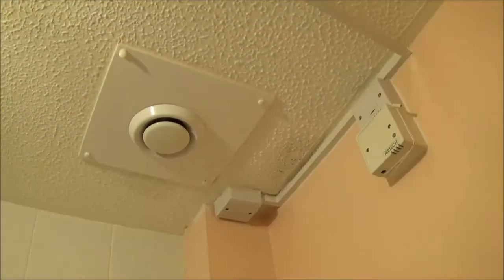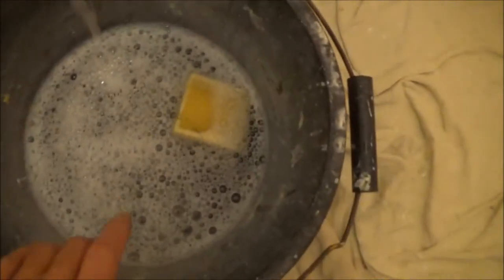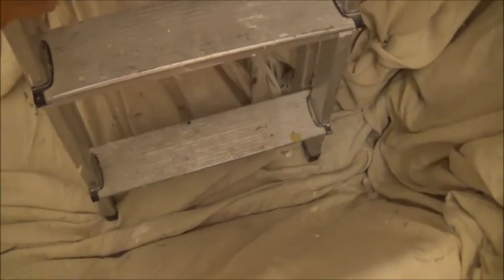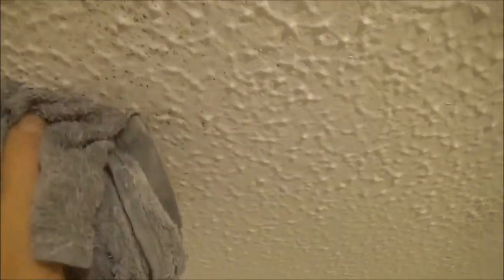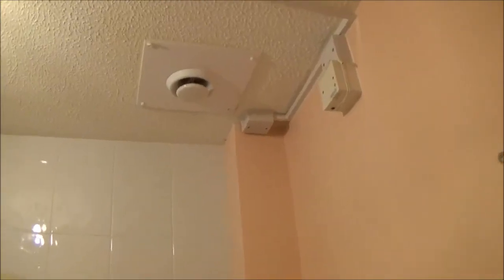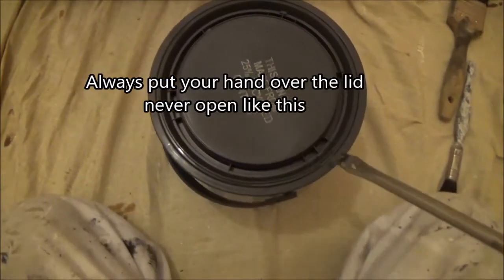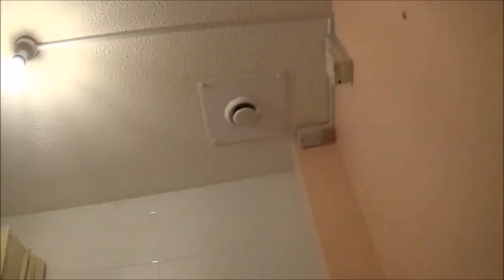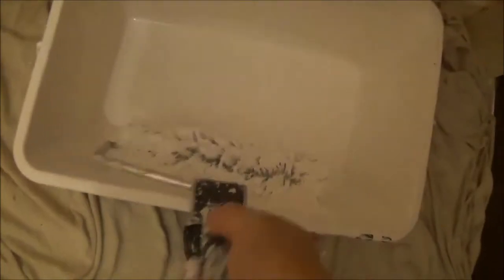Dulux bathroom paint How to prepare mould on the ceiling before painting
Dilute the bleach using only a very small amount in warm water. Take precautions using bleach wear eye protection and gloves also a suitable mask.